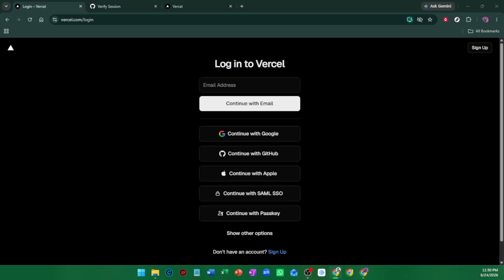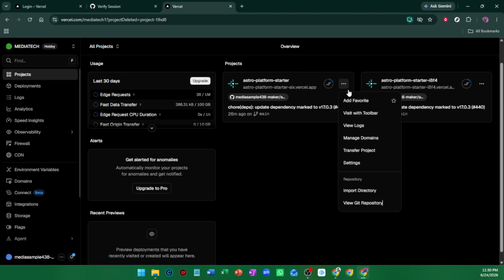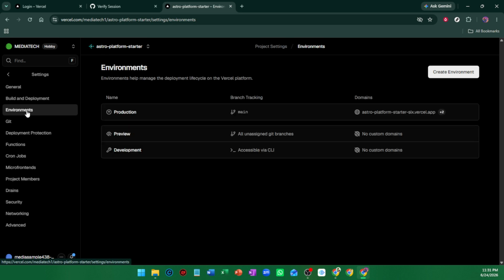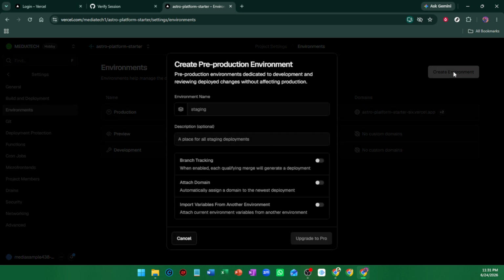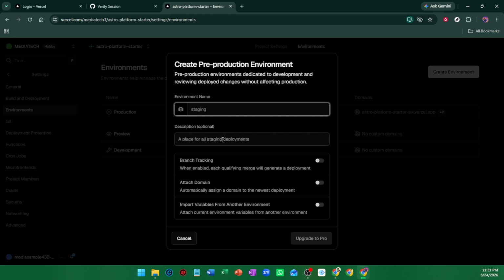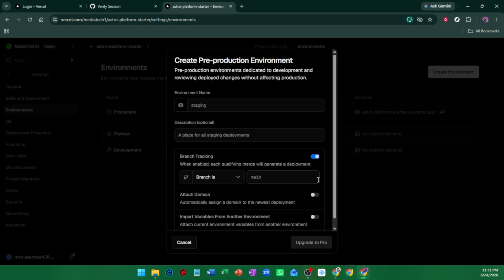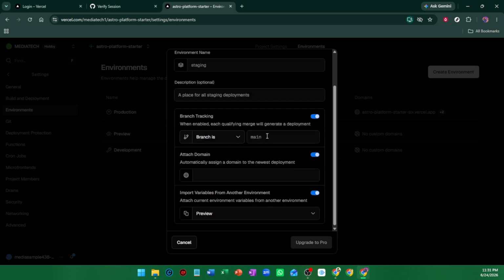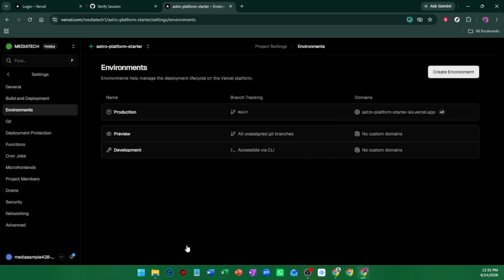How to Add Environment Variables in Vercel [2026 Guide]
In today's video we cover: add environment variables in Vercel, Vercel environment variables tutorial 2026, how to add environment variables in Vercel step by step, configure Vercel environment variables, store API keys in Vercel, Vercel secrets tutorial, production environment variables Vercel, preview environment variables Vercel, development environment variables Vercel, secure credentials in Vercel, fix environment variables not working, configure Next.js environment variables, Vercel project settings guide, web development tutorial, Vercel beginner guide, Vercel tips and tricks, Vercel full guide 2026, web development training video, application configuration, deployment settings tutorial, secure API credentials, cloud deployment guide